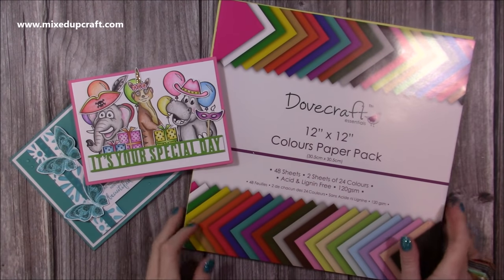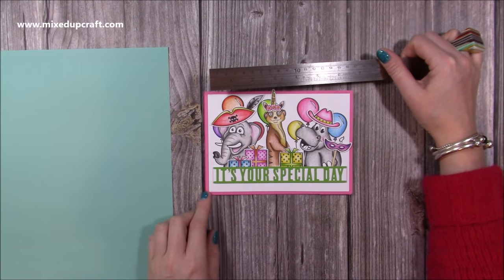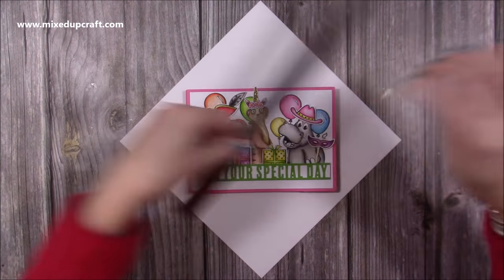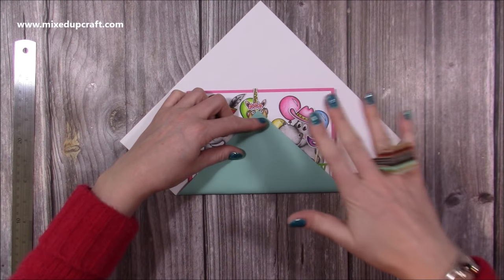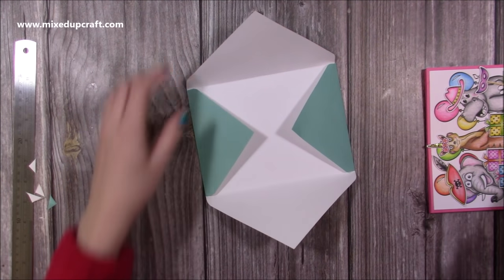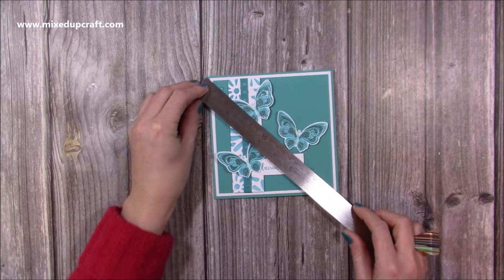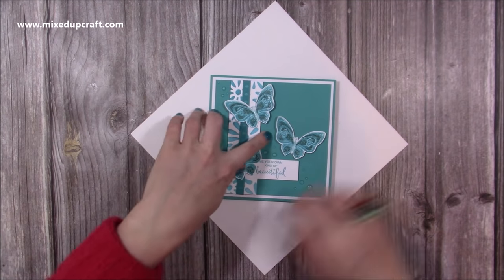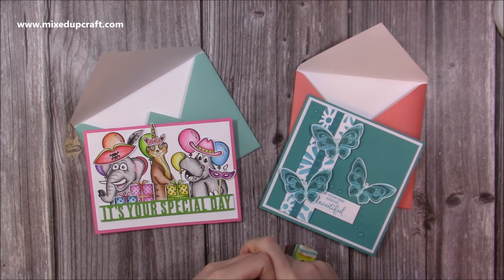How To Make Envelopes By Hand NO Punch Board Needed!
Dovecraft 12 x 12 paper pad
For all my crafting supplies visit...
Craft Stash
My Pink & Purple Scoreboard by Hunkydory.

Sam